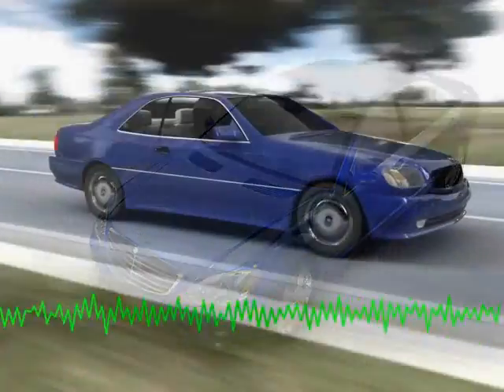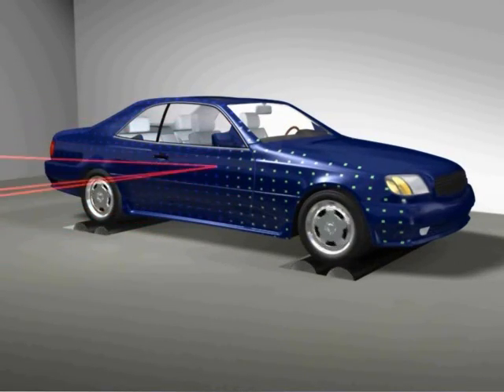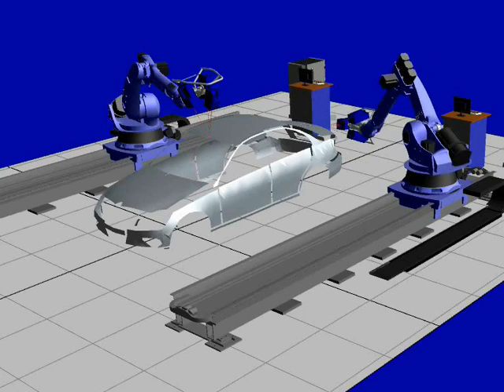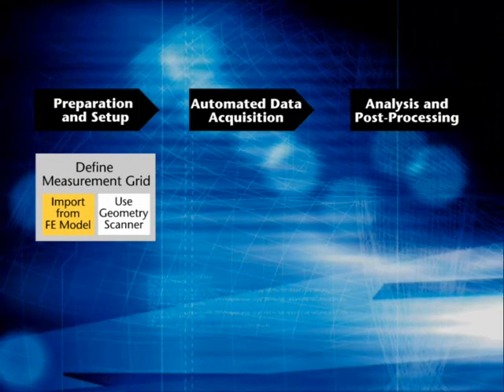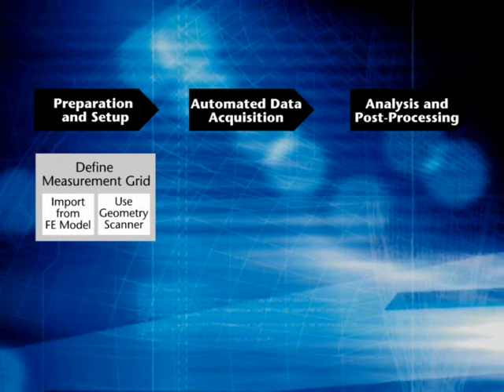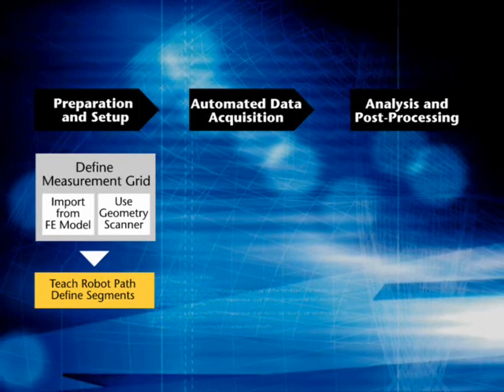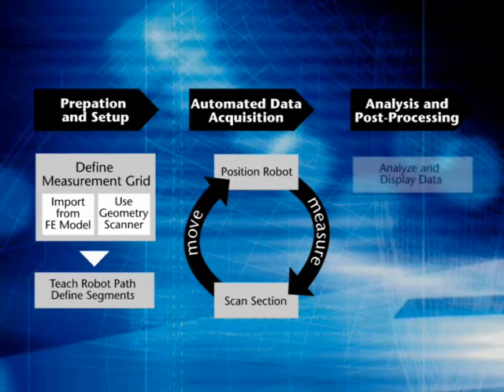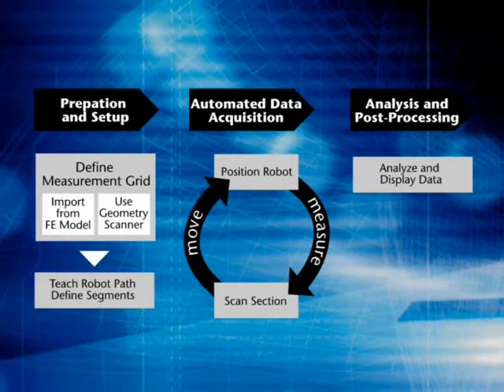Fully Automated Robot-Based Vibration Mapping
RoboVib is versatile and flexible. The first time an automated measurement station for complex vibration analysis tasks was created. It allows measurements on parts as small as an electronic box to structure sizes as big as a complete car body of a modern SUV.
Automotive:
    * Modal analysis
    * NVH tests
    * component testing
Aerospace
    * component testing on composite materials
    * modal analysis
    * acoustical tests
General structural engineering and acoustics
    * Structural optimization
    * Sound source identification